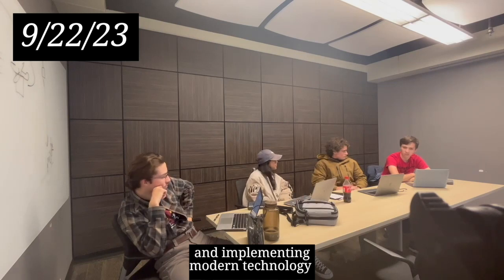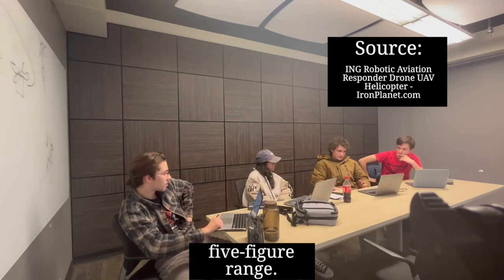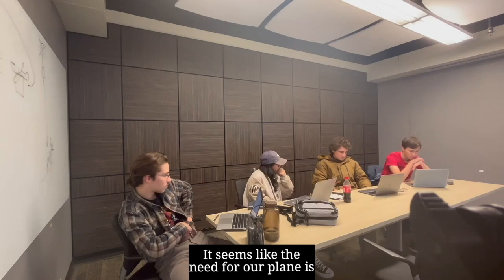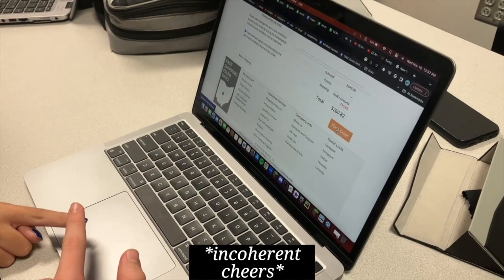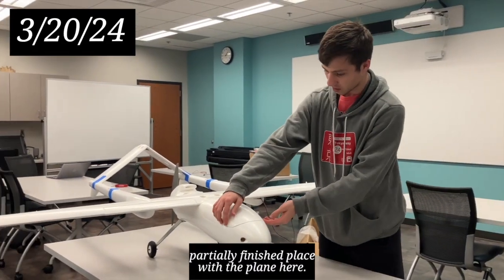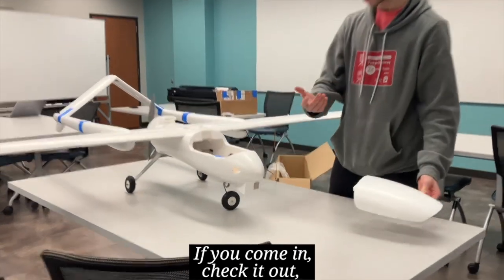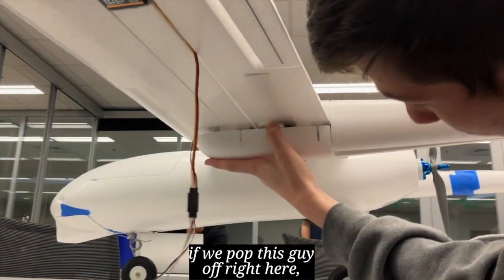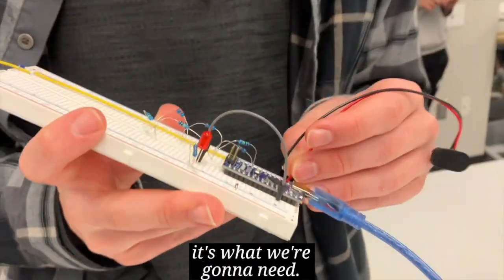AeroSponder Documentary Film Festival Cut (Updated)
Updated cut of our Film Festival cut for the documentary.